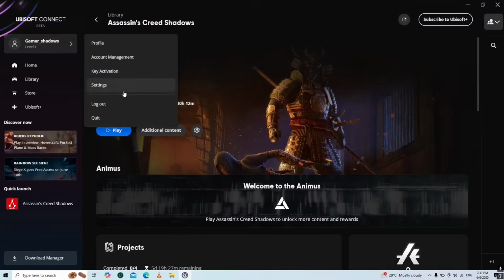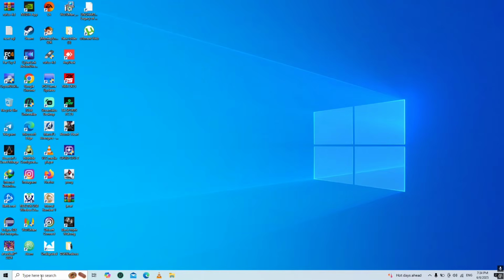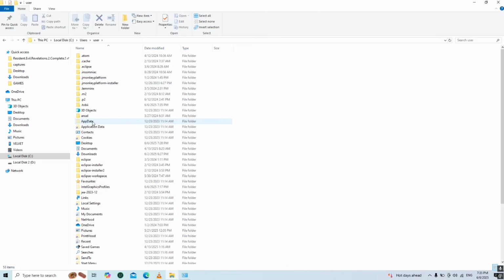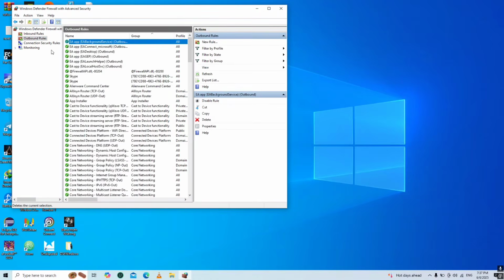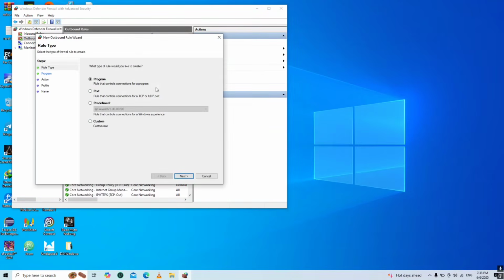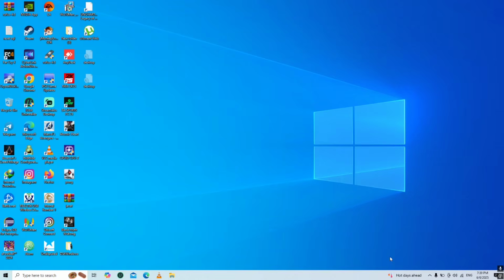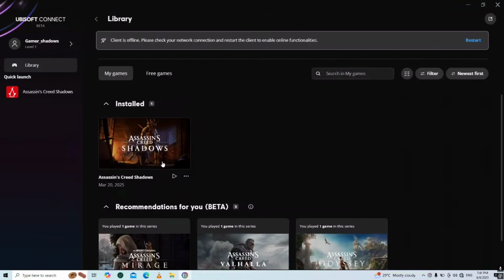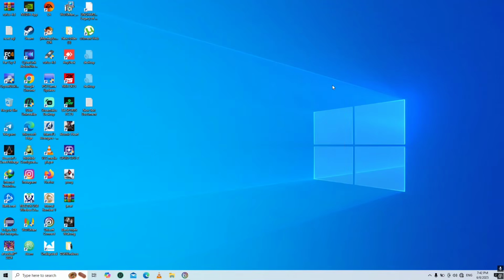How To Make Assassins Creed Shadows and Black Flag IV Resynced | Ubisoft games Permanently Offline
Easy steps To play Your Ubisoft Games without constantly logging in